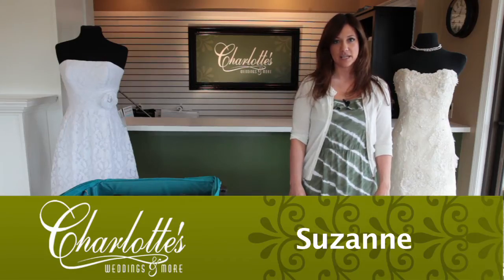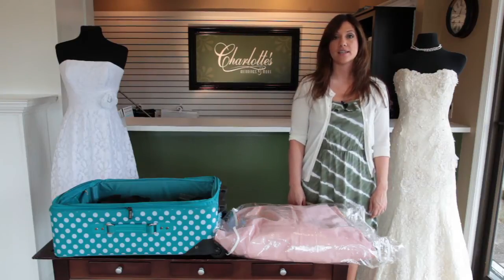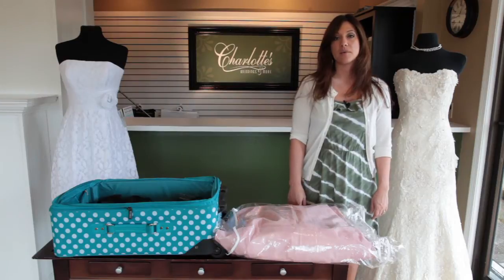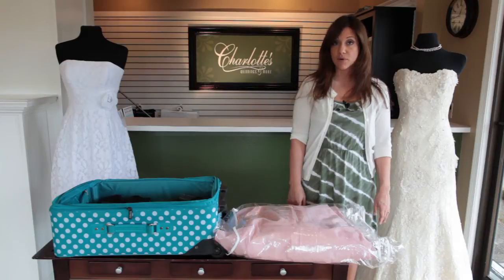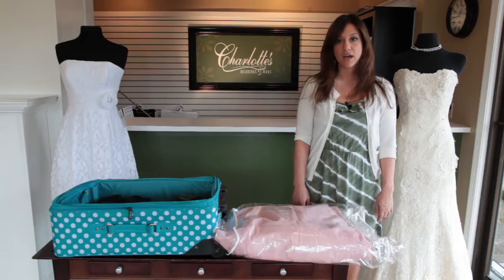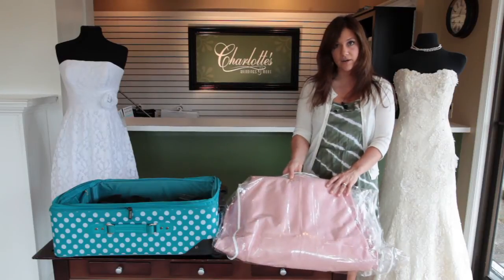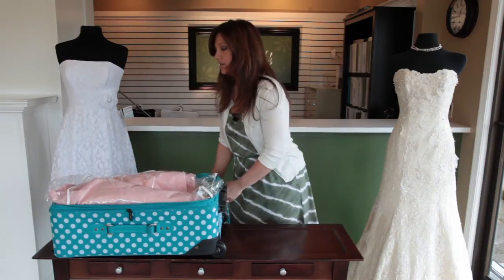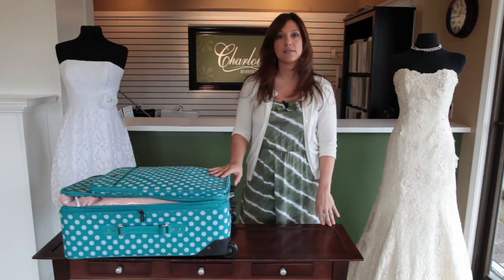Destinations Wedding? How to travel with your wedding dress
How to travel with your wedding dress